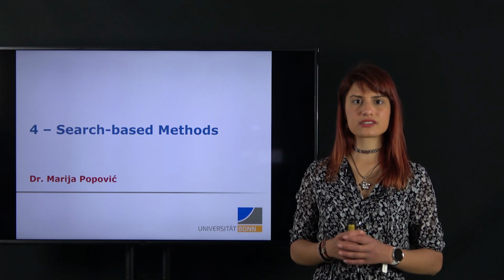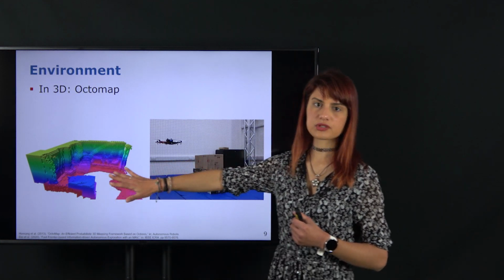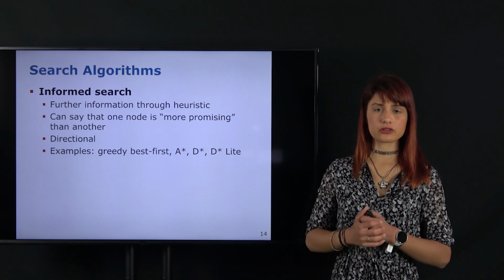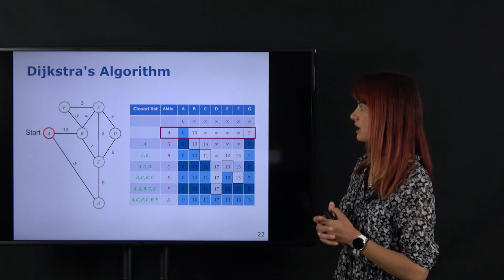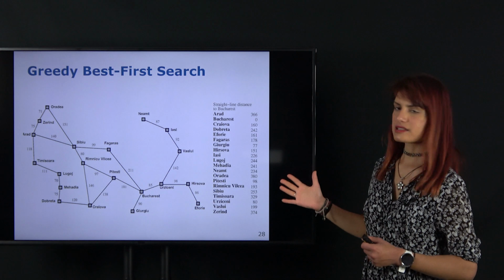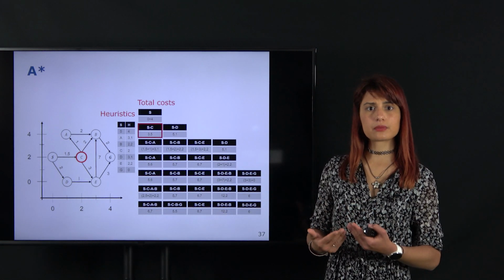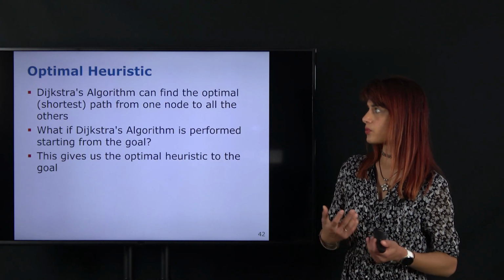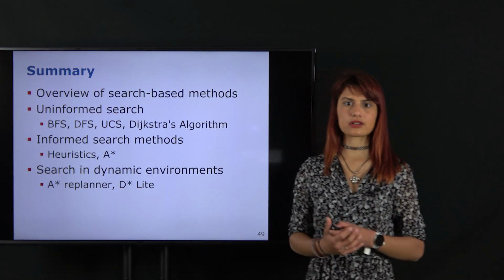Search-based Methods [Lecture, Marija Popović]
Robotic motion planning using discrete search-based methods, including breadth-first search, depth-first search, Dijkstra's Algorithm, A*, D* Lite.